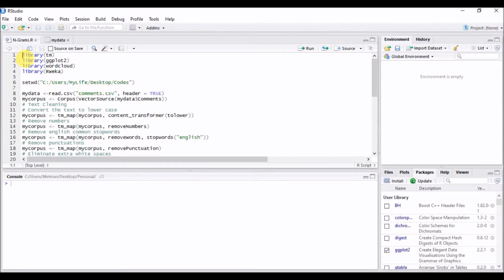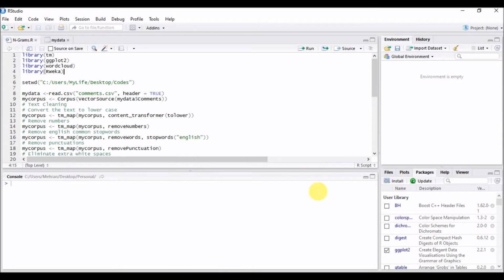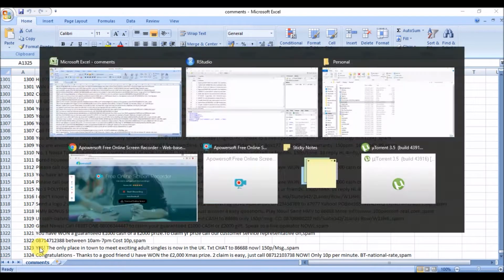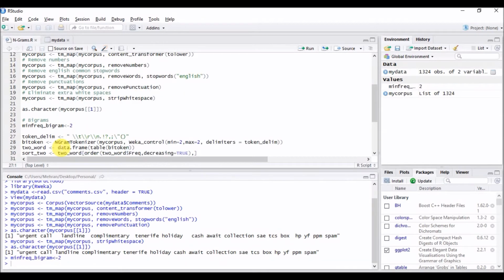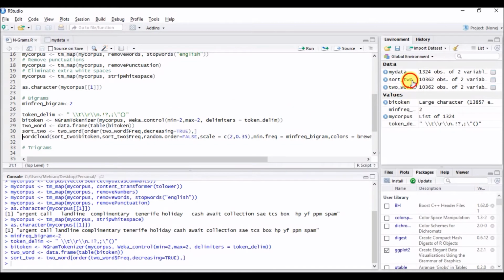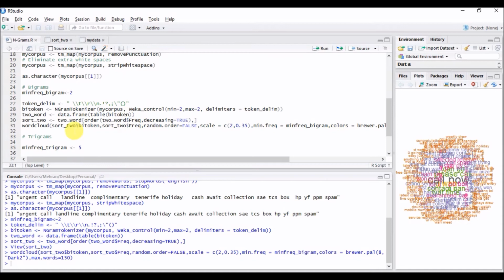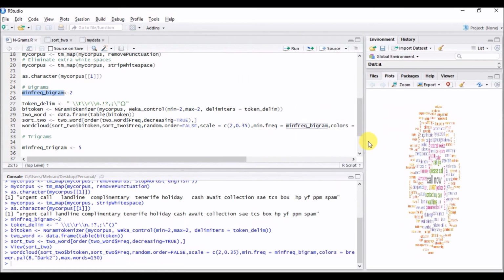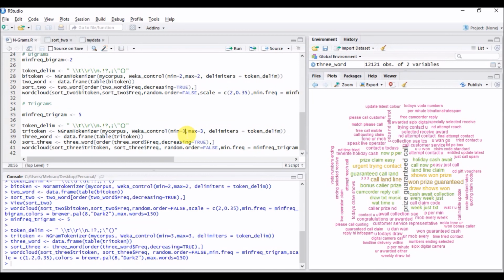N-gram word clouds in R ! Learn it in 5 minutes !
We can use the same code to generate a single term word cloud.To achieve that just put min and max as 1 in the NgramTokeniser function.